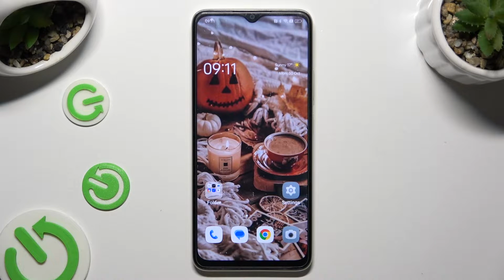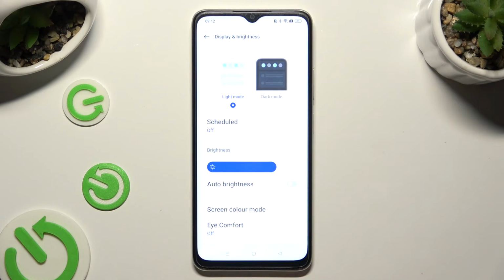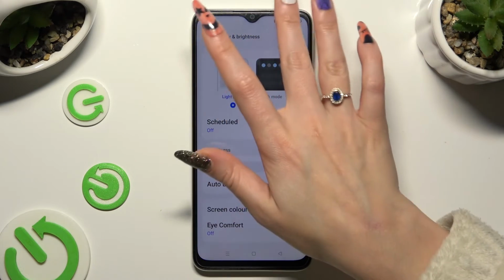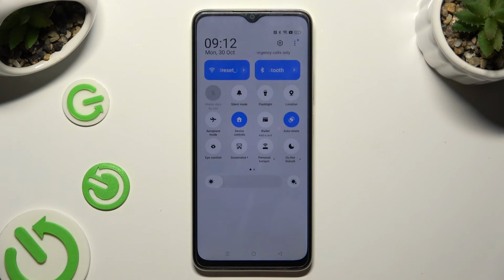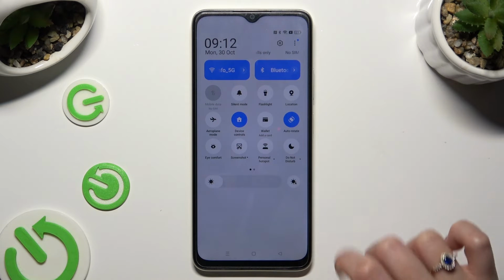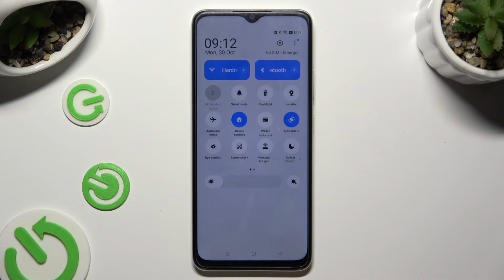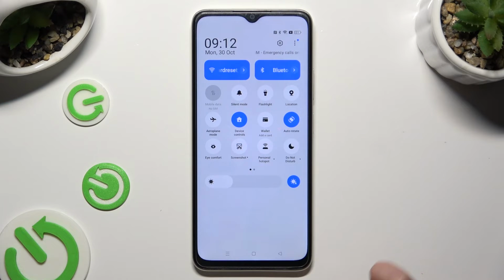How to Activate Auto Brightness in OPPO A18 – Screen Brightness Option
If you're looking for a way to enable automatic screen brightness on your OPPO A18, you've come to the right place for assistance! In this guide, we'll provide you with step-by-step instructions on how to set up automatic screen brightness adjustments on your device. With this feature, your phone will intelligently adjust the screen brightness based on ambient lighting conditions, providing you with an optimal viewing experience. Follow the steps below to turn on the automatic screen brightness on your OPPO A18!

How to enable automatic brightness in OPPO A18? How to enable adaptive brightness in OPPO A18? How to turn on auto brightness in OPPO A18? How to personalize brightness in OPPO A18? How to activate automatic brightness in OPPO A18?